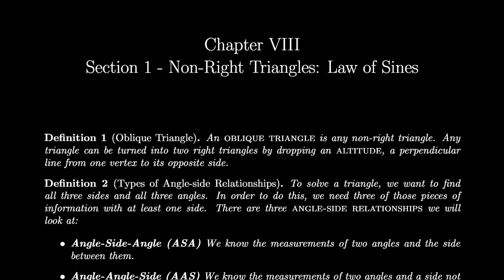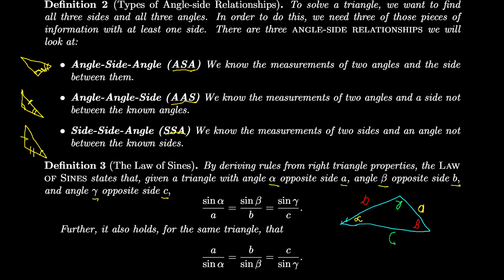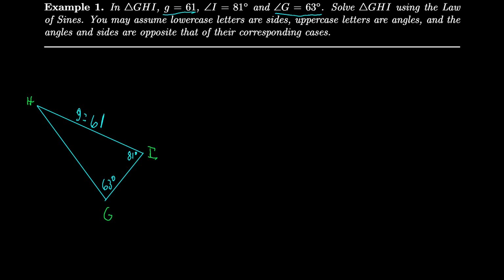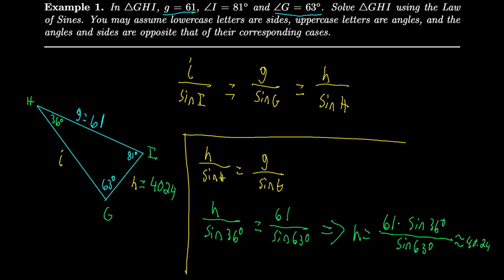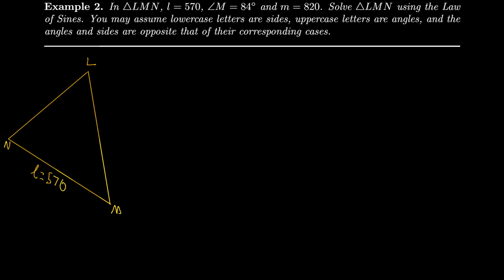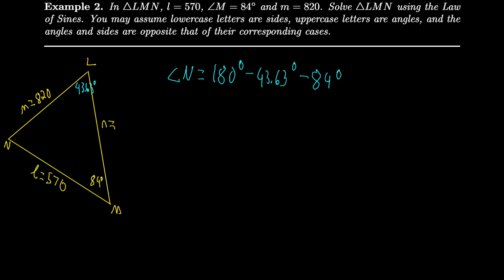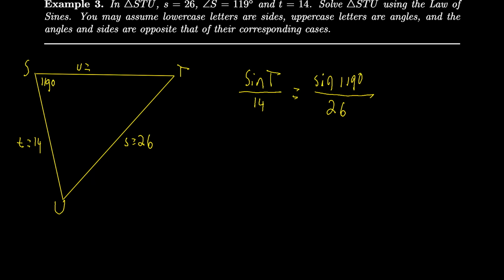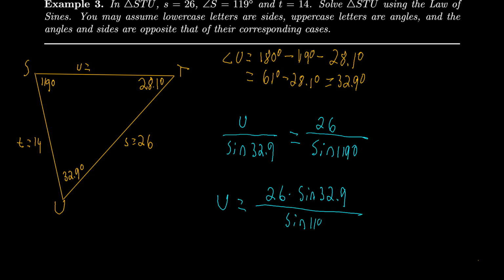8.1 - The Law of Sines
In this video, we learn about the Law of Sines and the types of triangles to which it is applied.